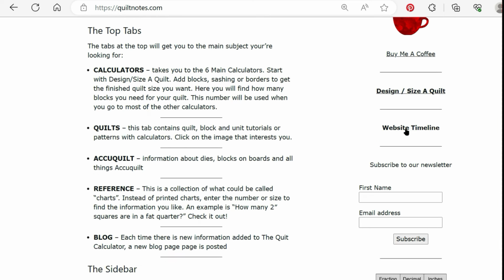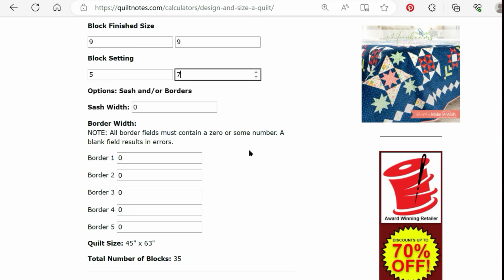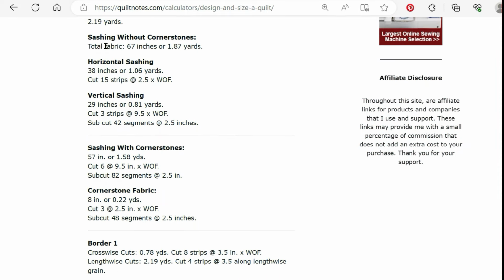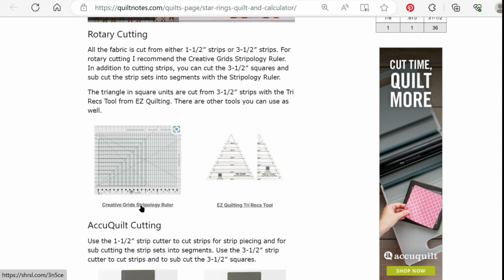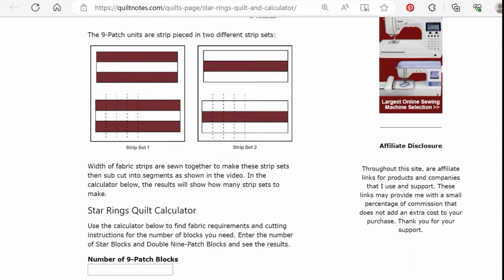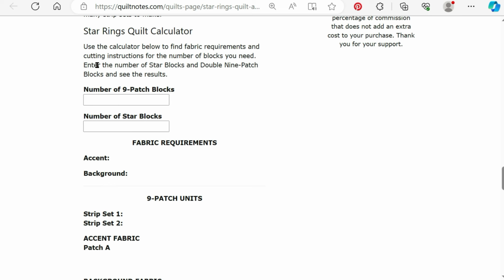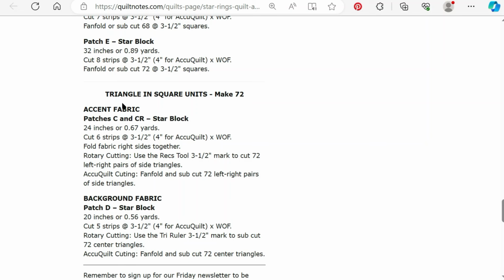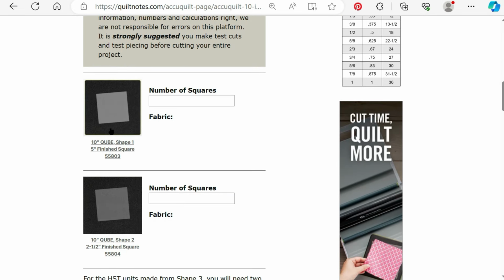Star Rings Quilt Tutorial and Calculator Updates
📓 BLOCK OF THE DAY BOOKS